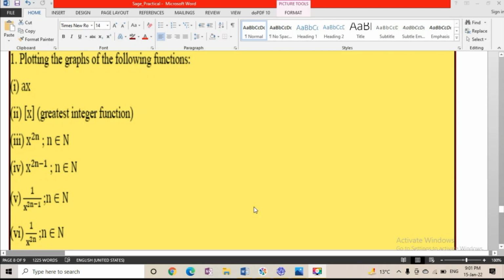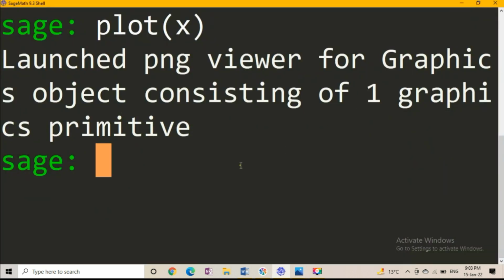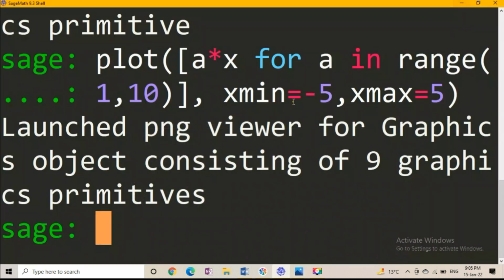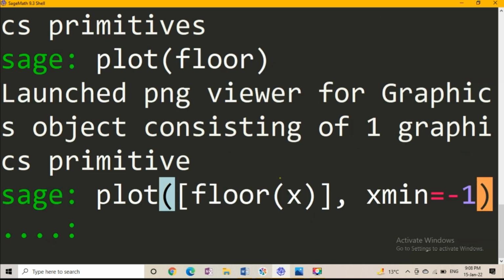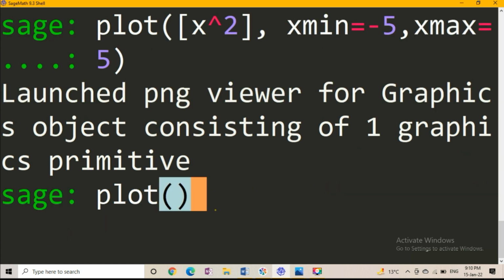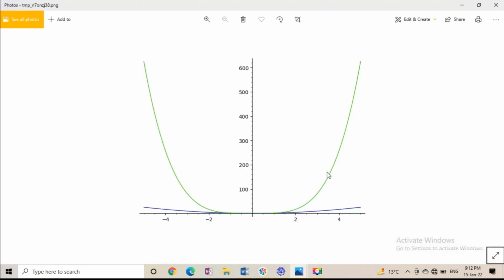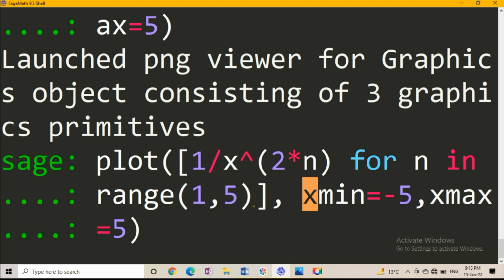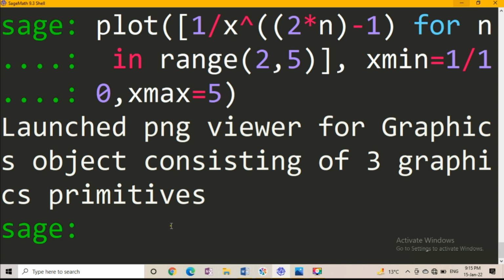Plotting of graphs using sagemath(V-1).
Practical Paper B Sc -I students of various universities. In this video, we plot some graphs for example: x, x^2, a*x, x^(2n), x^(2n-1), 1/x^(2n), x^(2n-1) using sagemath.
Thanks, team sagemath.
Use the same command in above link to get the graphs of the functions by pressing the evaluate button appear on the screen.